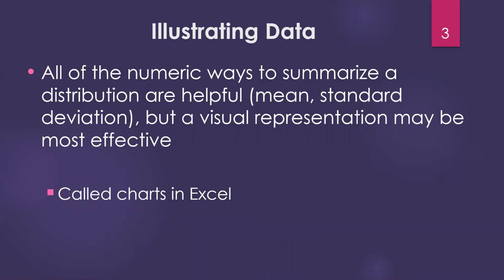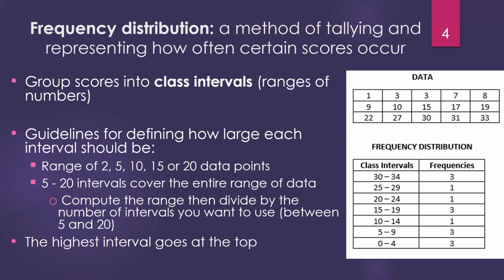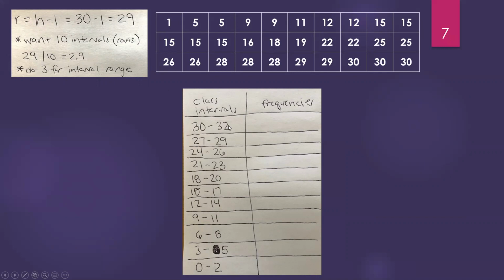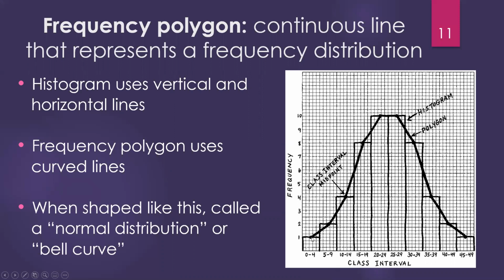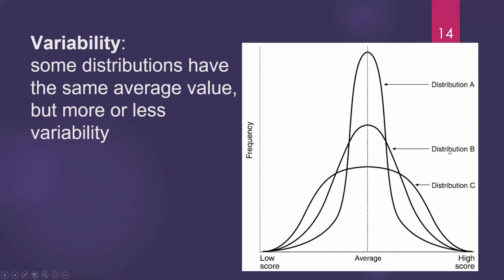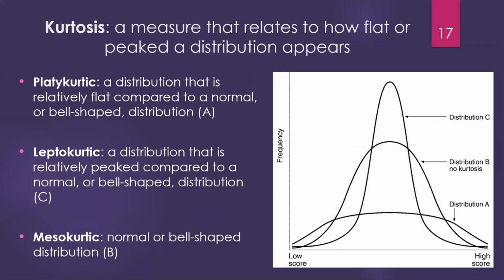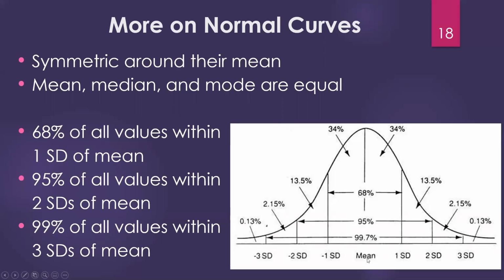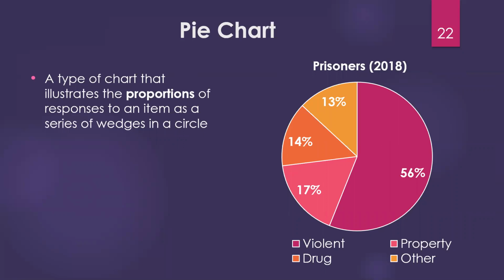Ch 4 - Part 1